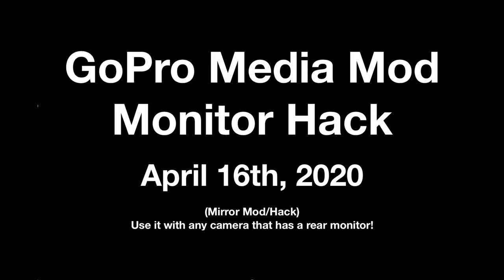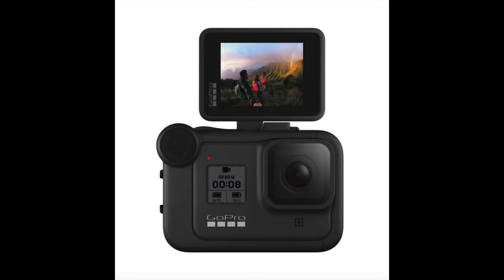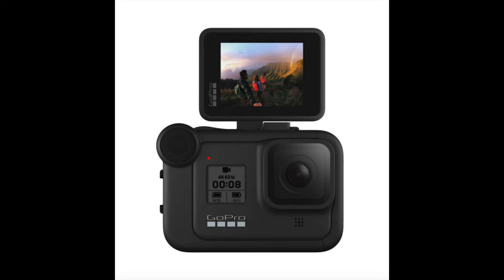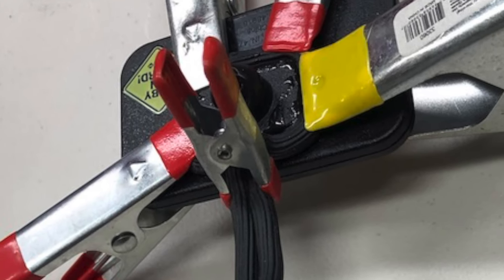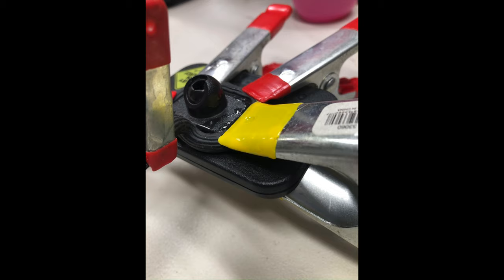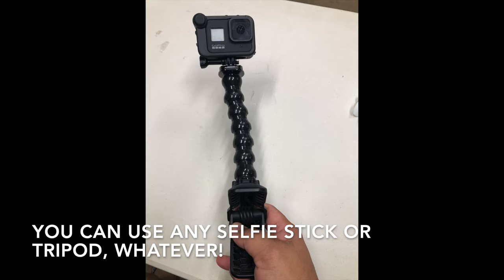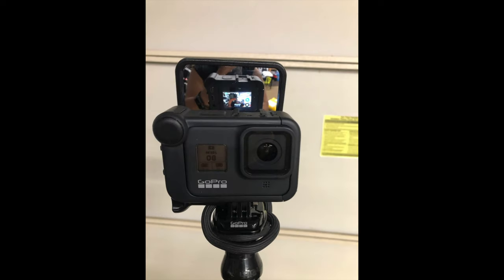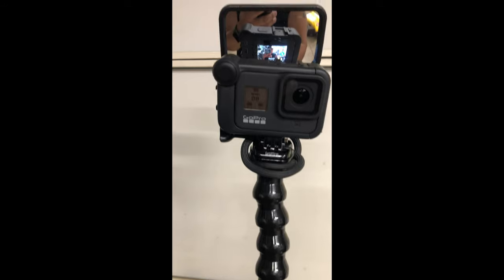4 16 20 GoPro Media Mod:Display Mod Hack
Still waiting for the DISPLAY MOD from GoPro? It's still not out but I made a quick video on a hack for my GoPro Media Mod! Thank You and ALOHA!